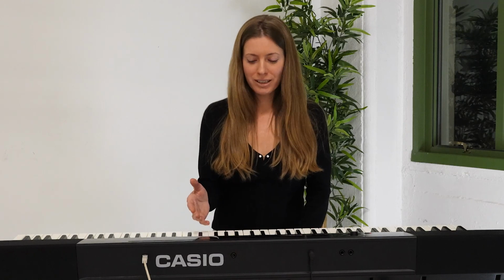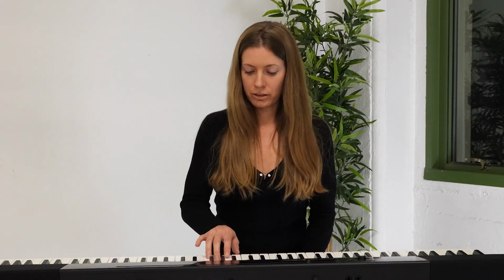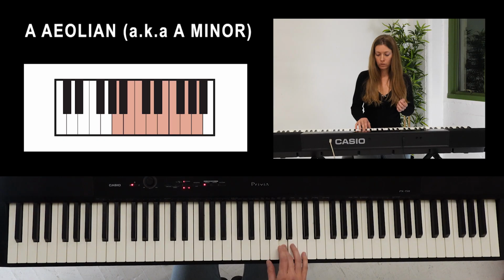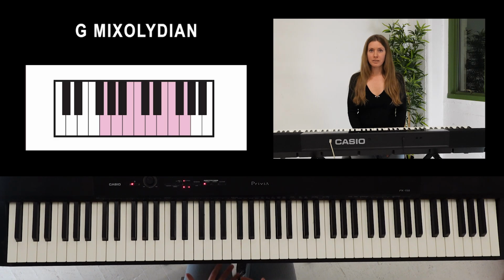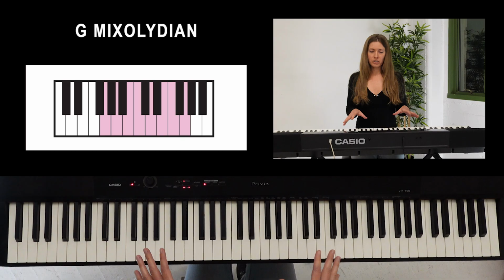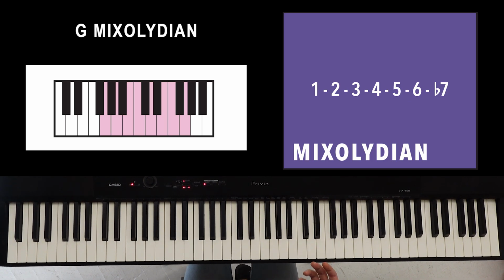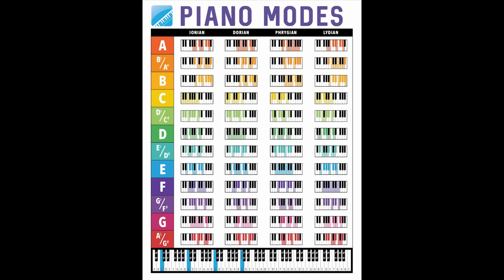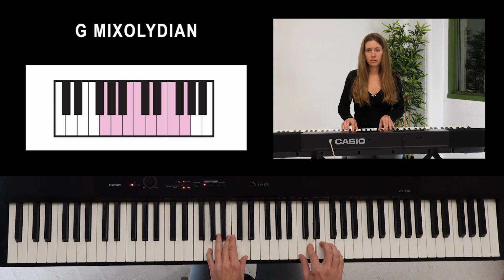How to Play Piano Modes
Modes on piano can derive from a major scale by starting on different scale degrees. Instructor Sally Gates shows in this simple to follow lesson how to learn the unique formulas of modes by altering the major scale notes. She talks about Ionian mode (the major scale) on the piano, Dorian, Phrygian, Lydian, Mixolydian, Aeolian, and Locrian modes - but keeps it short and simple for beginner to intermediate piano players. Knowing modes and using them on intervals, such as the sharp 4th in the Lydian mode, creates a unique "flavor" for any piano player.